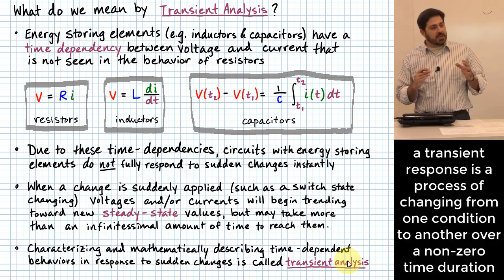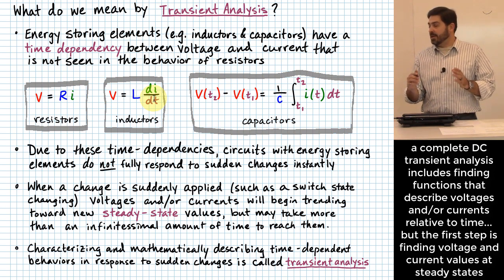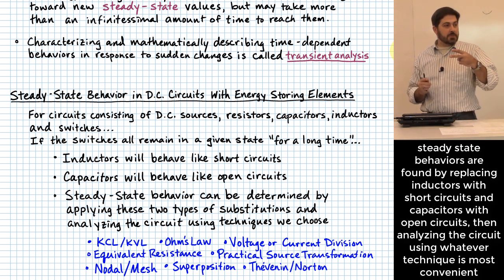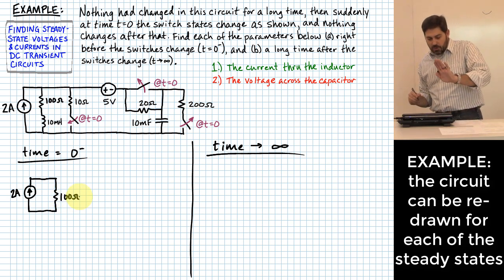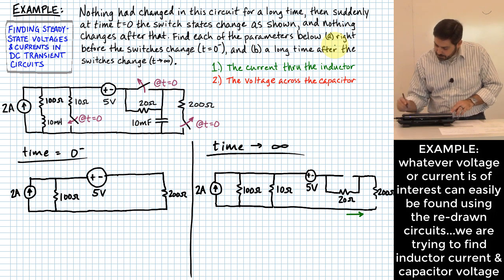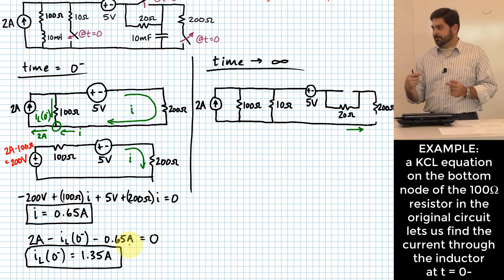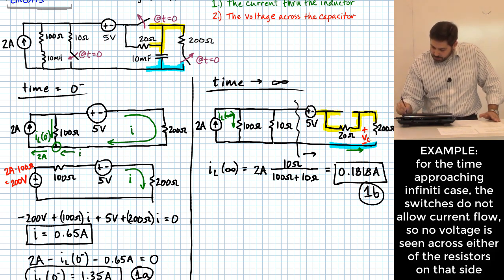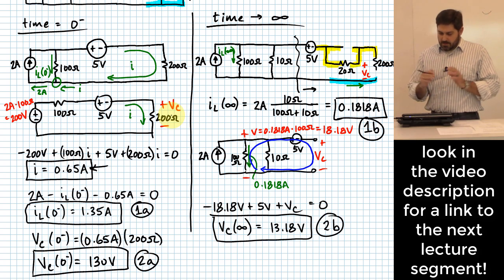Transient DC Circuit Analysis Ep.1: Intro & Steady-State Substitutions; Switches; "..a long time..."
LECTURE Ⓙ①

Ⓙ② Natural Response Derivation and Example: TO BE POSTED
Ⓙ⑤ Trickier Transient DC Example Problem: Test Source to Find Req; Ceq for Capacitor Network; Several Analysis Techniques e.g. Nodal, Mesh, Source Transformation, Voltage Division, etc.